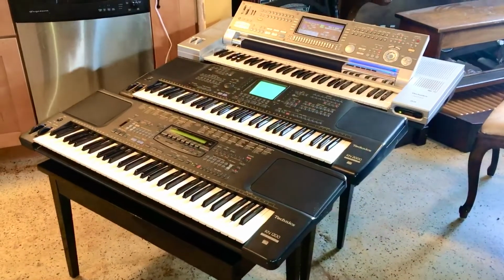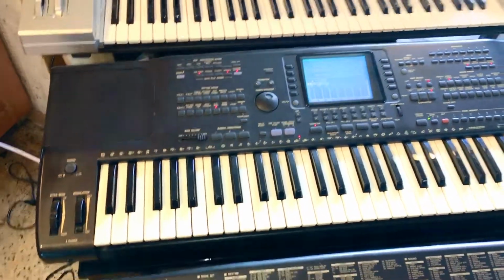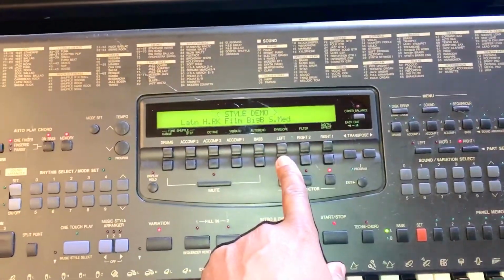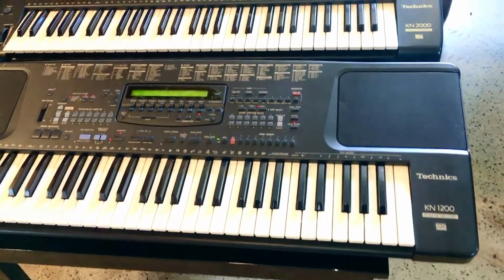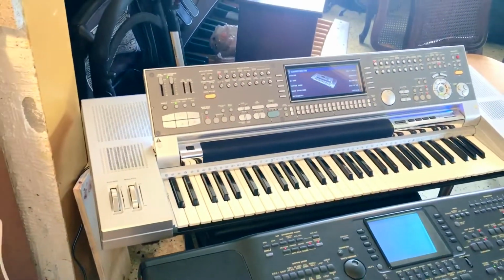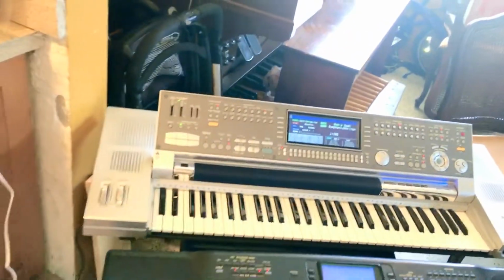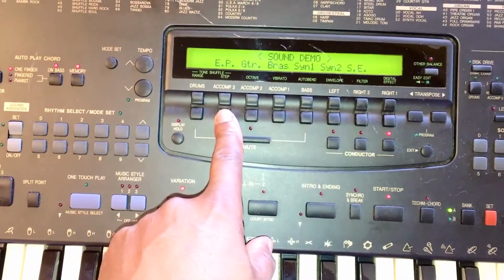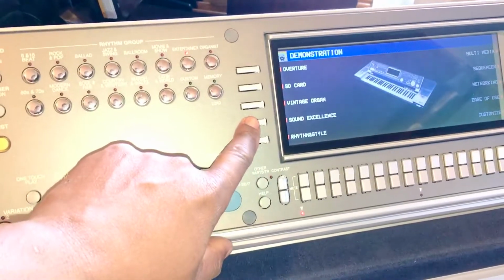Kris Nicholson shows his 3 Technics Arranger Workstations KN-1200 KN-2000 KN-7000